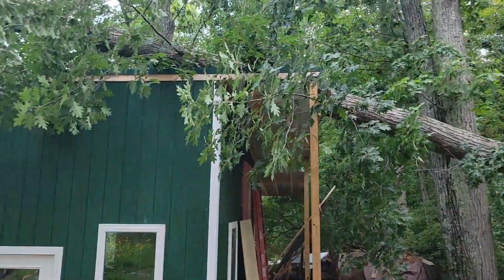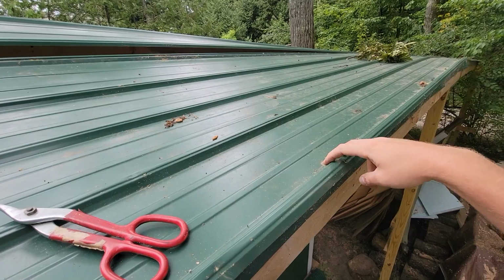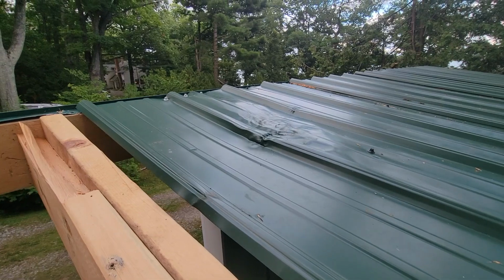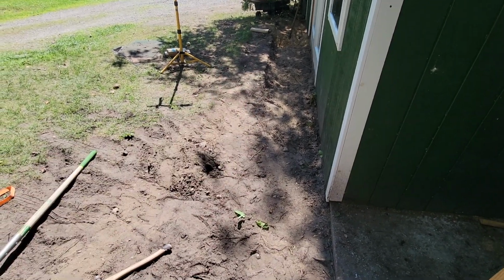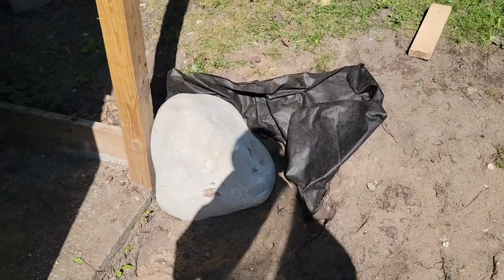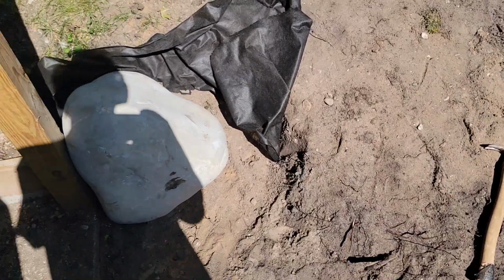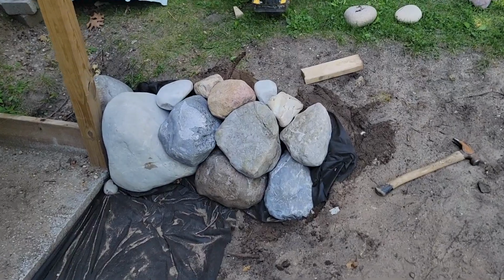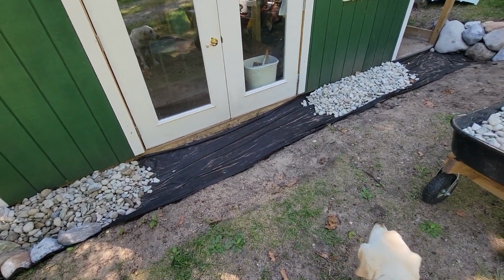Shed P4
Part 4 of the shed. I finish the siding, and embark on some other quests.